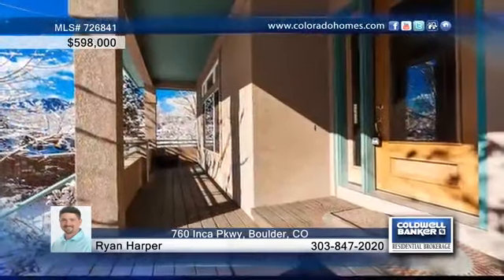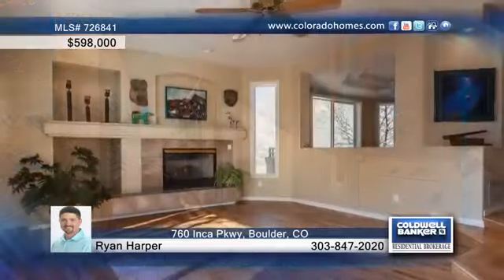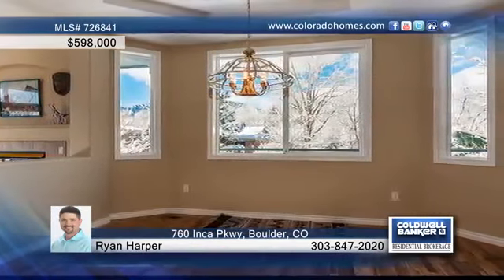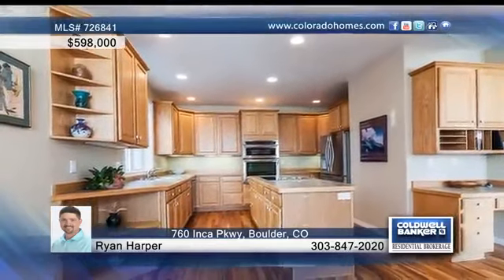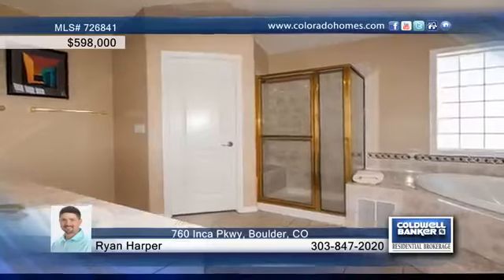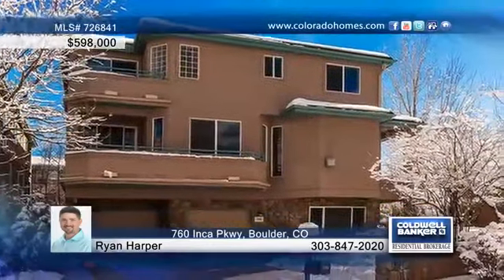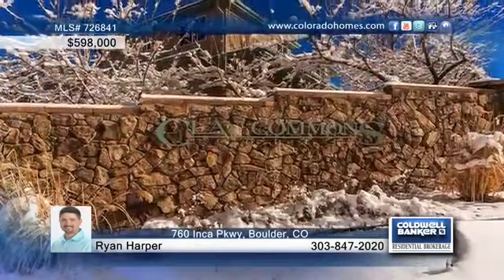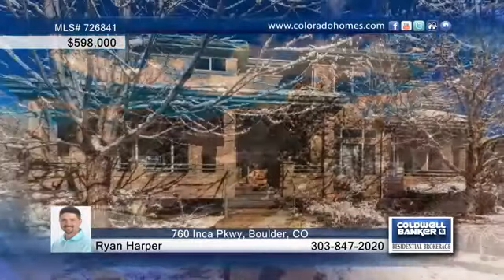Luxury Home for Sale in Boulder, CO 760 Inca Parkway Boulder Colorado $598,000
Dramatic VIEWS from this architecturally gorgeous multi-level home low maintenance, modern,complex in central Boulder! Wonderful,multi-level home. No exterior maintenance.Updated kitchen Brand New stainless appliances.Large floor plan 2bed/4 bath, Large master bedroom w/fireplace,Eat-in gourmet kitchen w/center cooking island & balcony w awesome mtn VIEWS! If you're ready for a home with style, convenient location, 2 car gar,new carpet,paint,hardwood floors then take a look!

myboulderhomeqwtrte1324